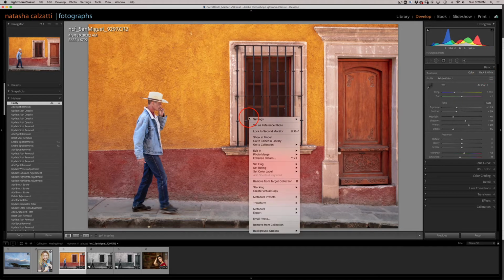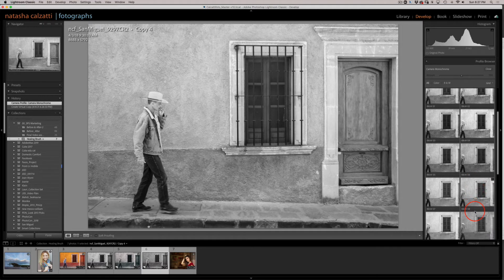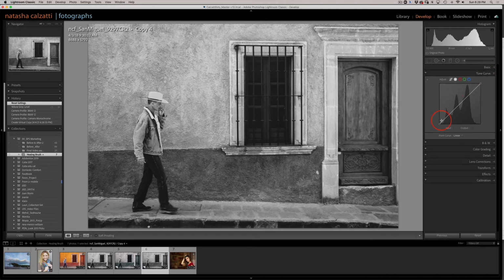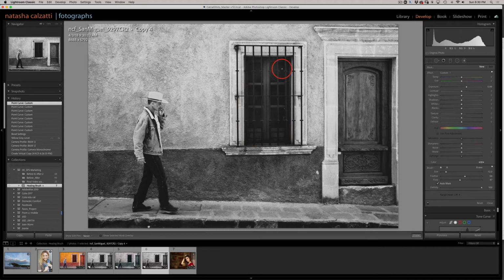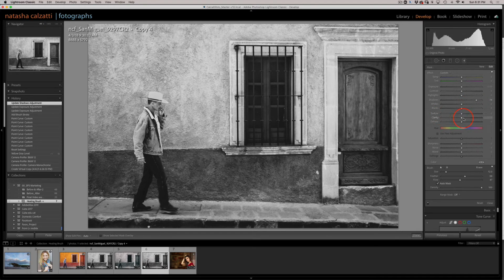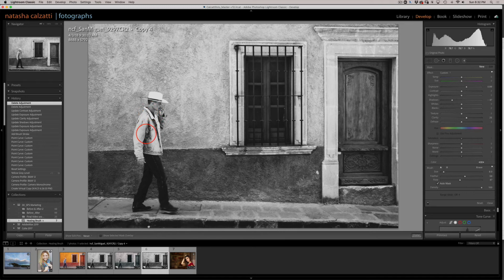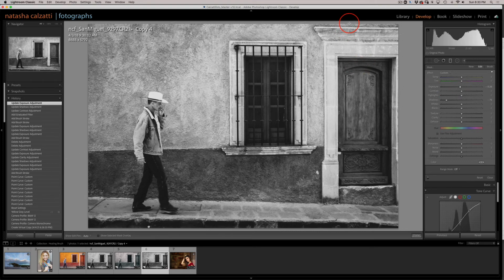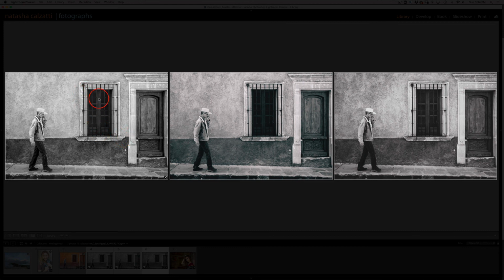Lightroom Classic Tutorial using the B&W Profiles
We're going straight from the Raw image and create a B&W image, and we're starting the process using the B&W profiles in Lightroom Classic.